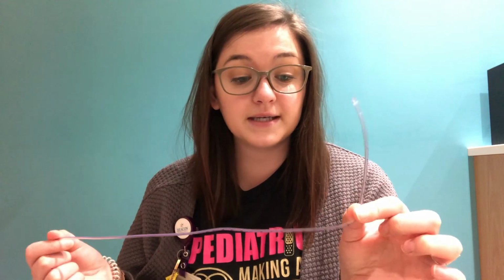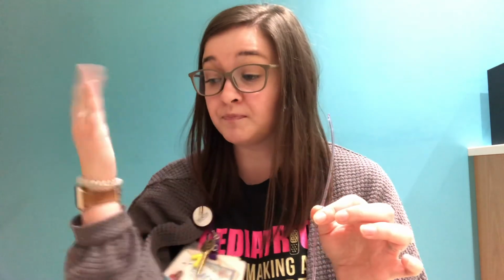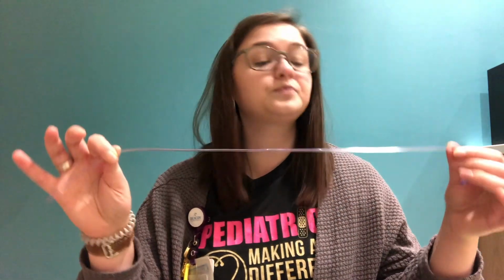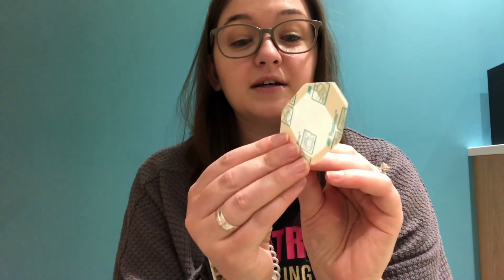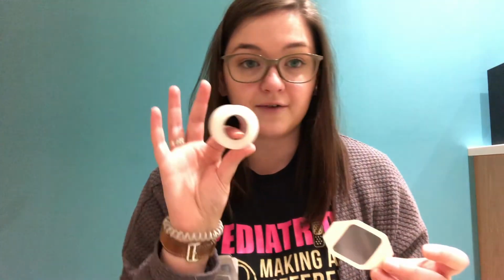TCLM NG Tube Prep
How to talk to children about NG tubes. Ways to integrate developmentally appropriate language regarding NGs for all ages.